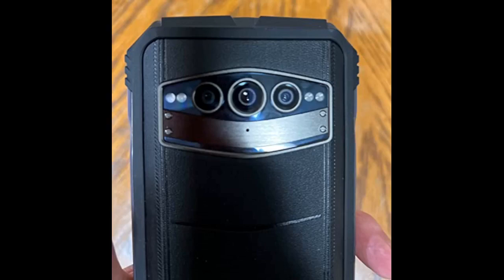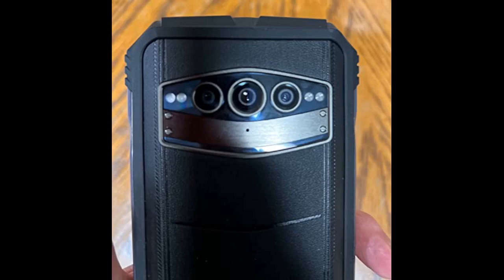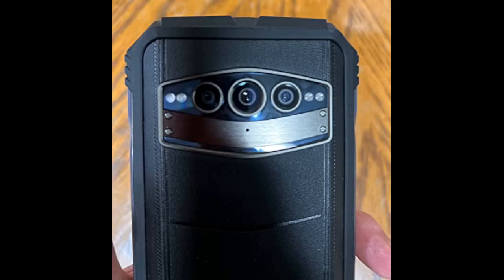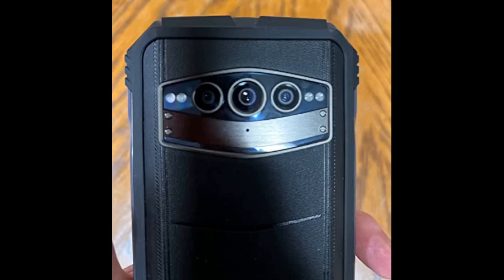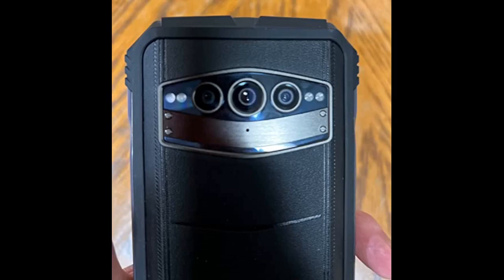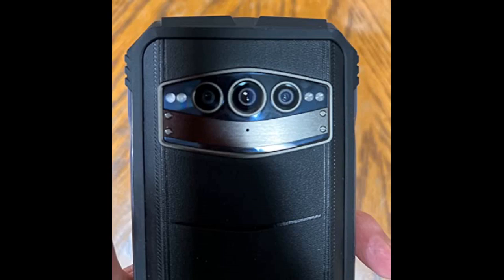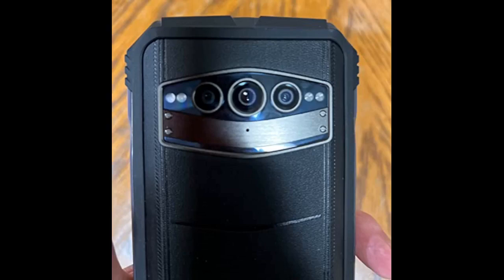DOOGEE S99 (2023) Rugged Smartphone, 15GB+128GB Rugged Phone Unlocked, 108MP Triple Camera, 64M...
DOOGEE S99 (2023) Rugged Smartphone, 15GB+128GB Rugged Phone Unlocked, 108MP Triple Camera, 64MP Night Vision, 6.3" FHD+ I...
Works great. Has all the features you need plus an infrared camera, something I've seen before in a phone. All the specs are accurate in the listing. Great phone.
I am thoroughly impressed with this product. This is an exceptional phone that offers a wide range of features that make it stand out from the rest. First of all, the phone is incredibly rugged and durable.
It can withstand falls, drops, and extreme temperatures with ease, making it perfect for people who need a phone that can handle tough conditions. The design of the phone is also sleek and stylish,...